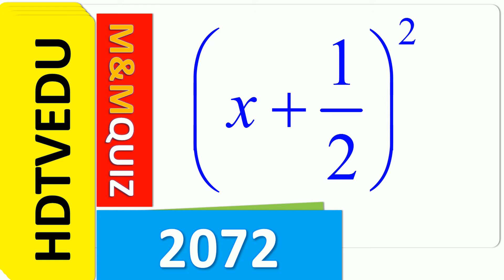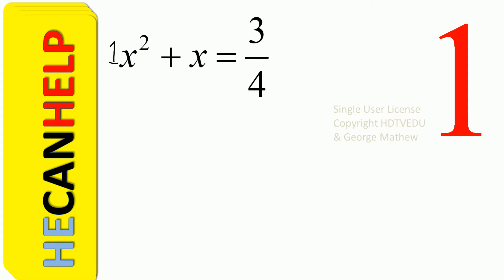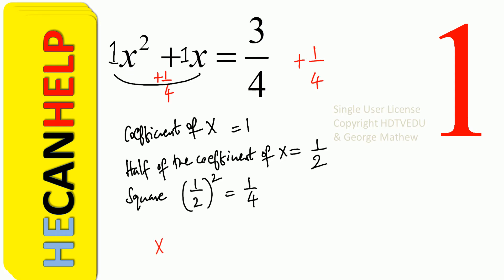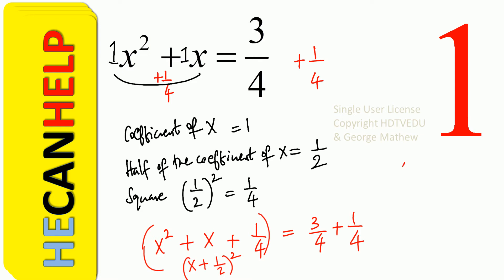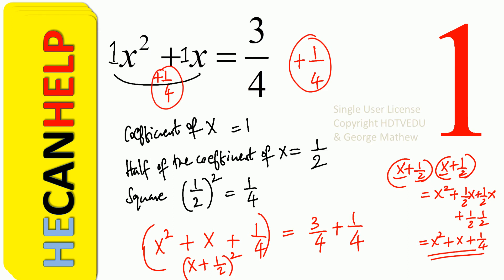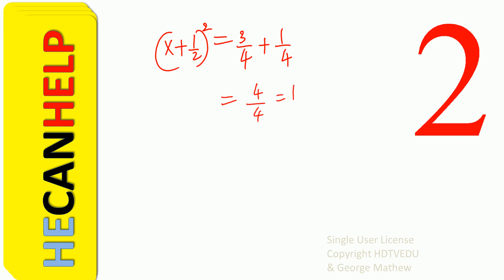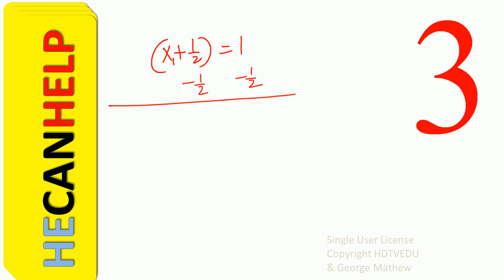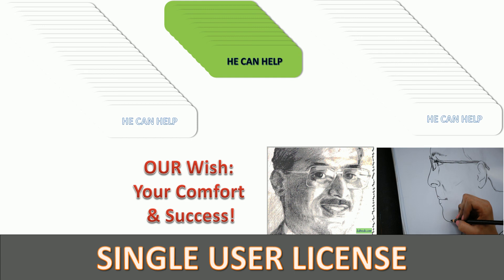2072 {HECANHELP.COM USA GEORGE MATHEW} Complete the Square Quadratic Equations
This video is dedicated to Sheikha Moza bint Nasser - Qatar Foundation.
Videos: 100% Made in the USA